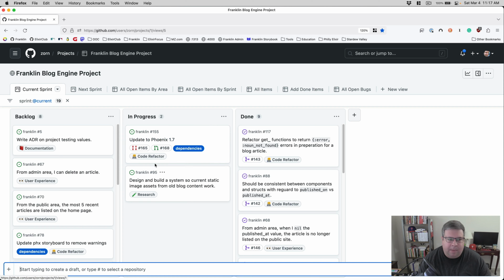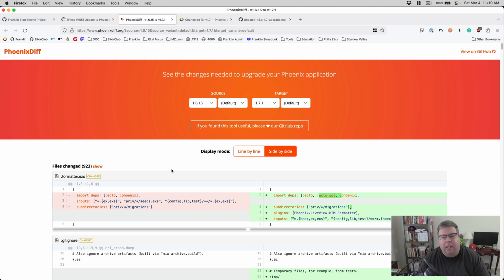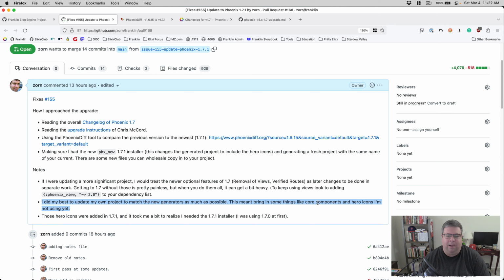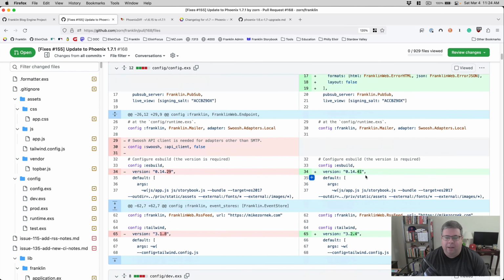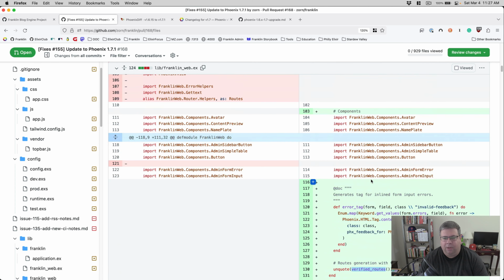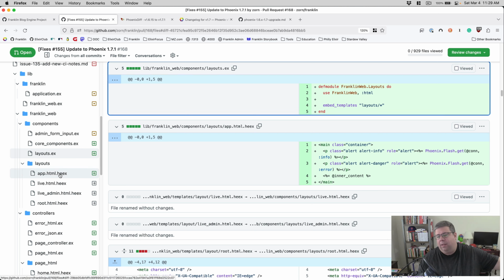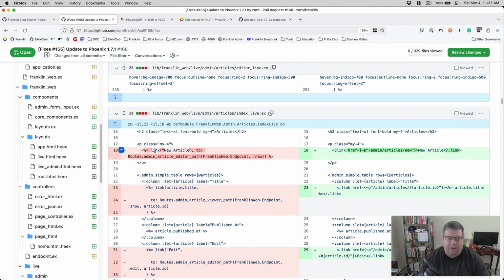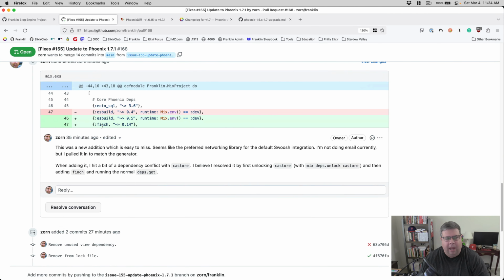A code walk through of my personal Phoenix 1.7.1 update PR for Franklin.